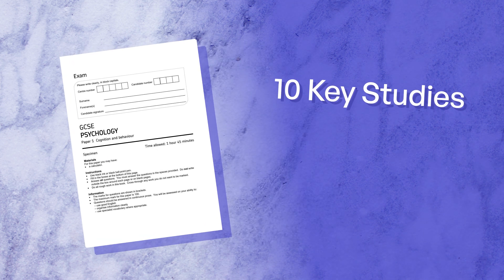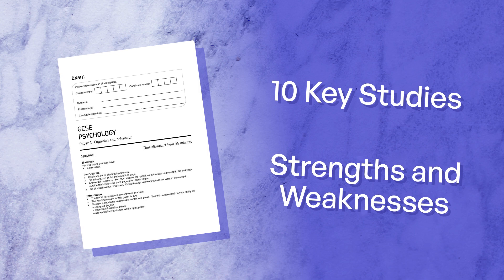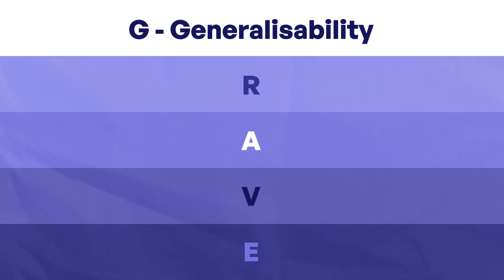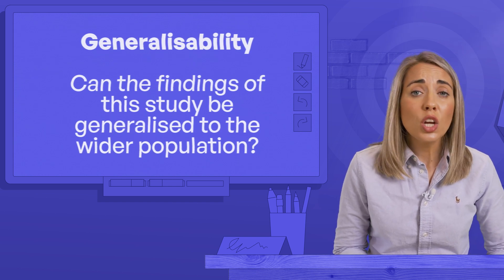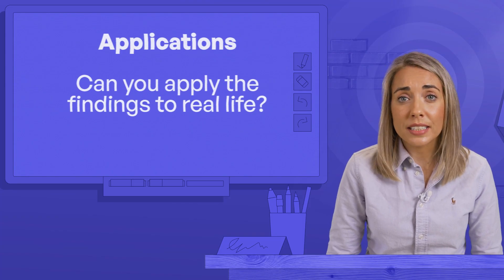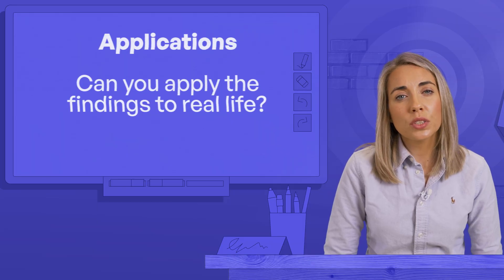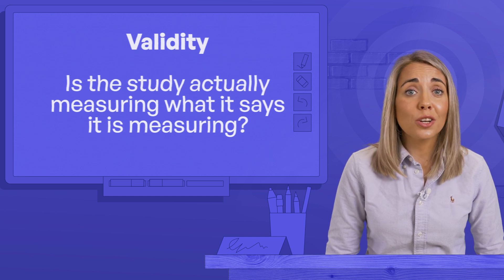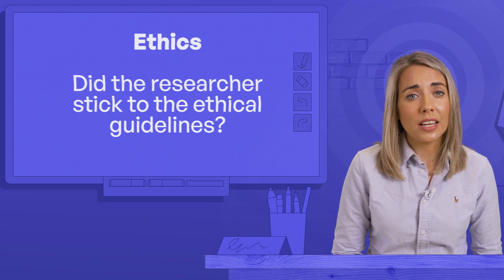GCSE Psychology - Evaluating Research Studies using GRAVE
Dive into the world of psychological research with our latest video from the psychology course series, "Evaluating Research Studies using GRAVE." We break down the essentials of critiquing studies, focusing on their strengths, and weaknesses, and how they can be improved. Using the GRAVE acronym, we guide you through Generalisability, Reliability, Applications, Validity, and Ethics to help you ace your psychology exams. This video is perfect for students preparing for their GCSEs or anyone interested in understanding the intricacies of psychological research.